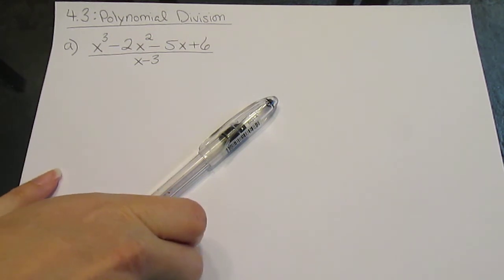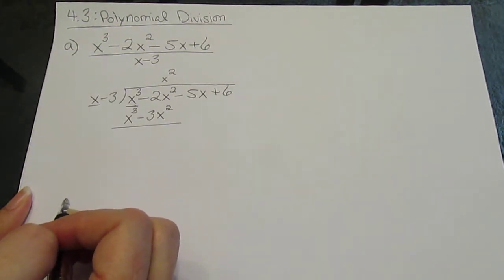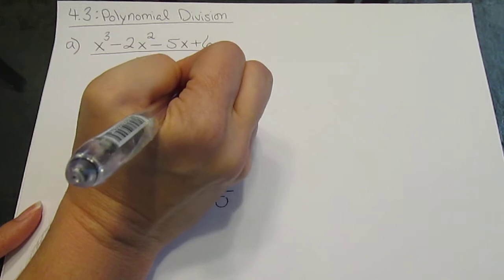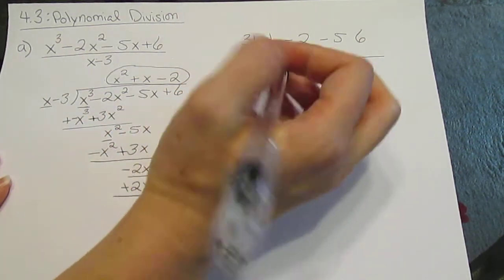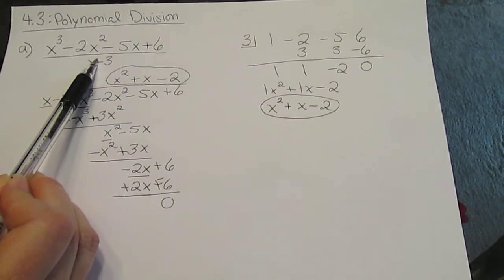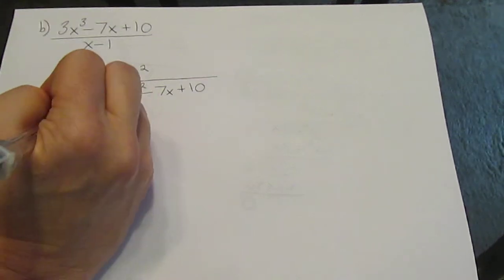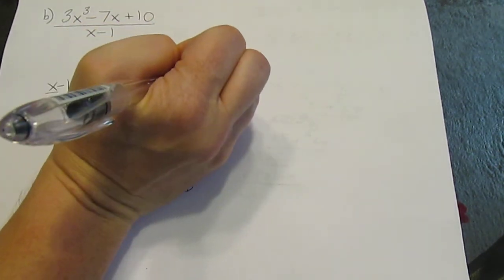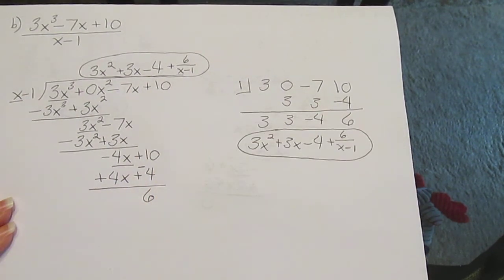4.3: Polynomial Division